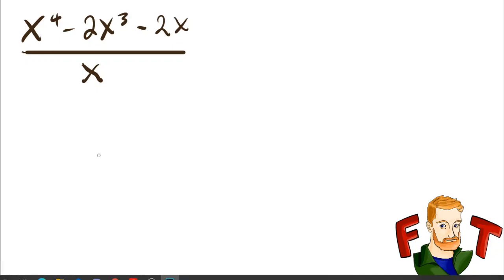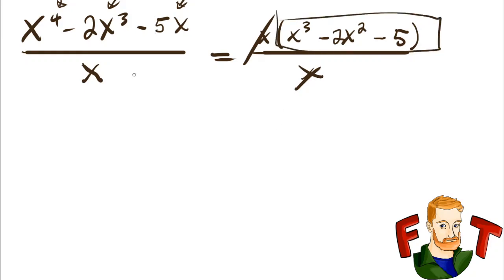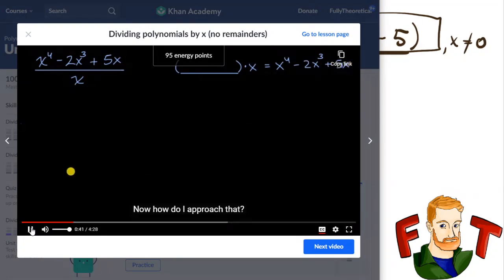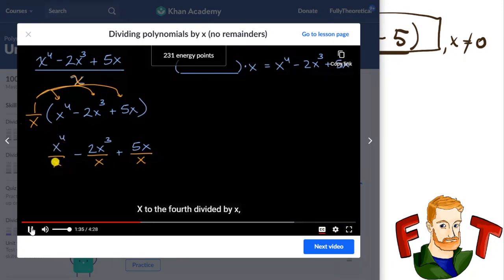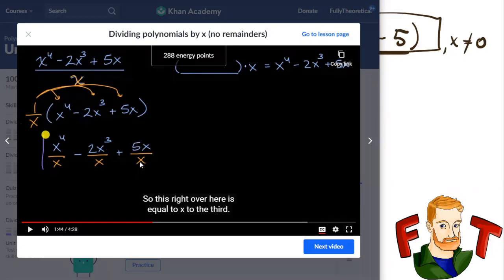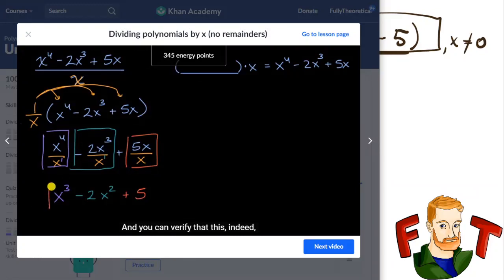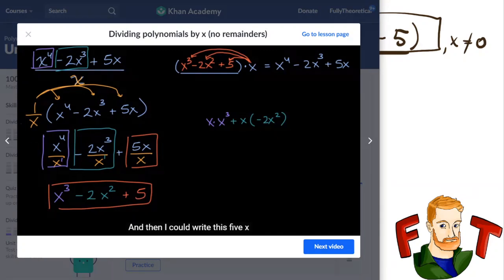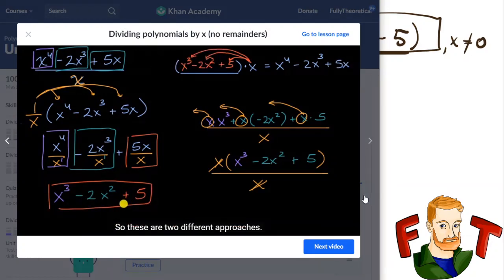Polynomial Division -- Over X No Remainder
Watch as I work through Khan Academy's worked examples of dividing polynomials by X with no remainder.